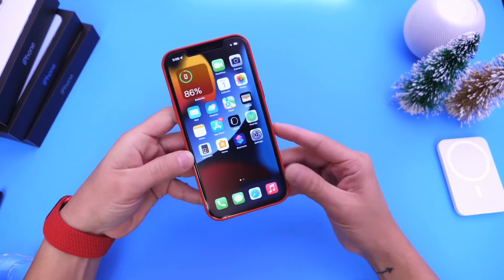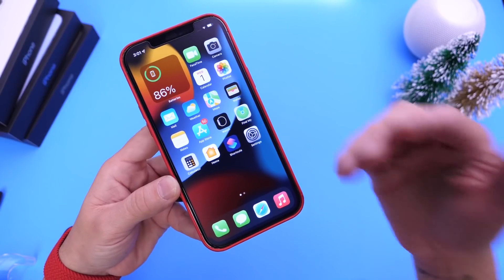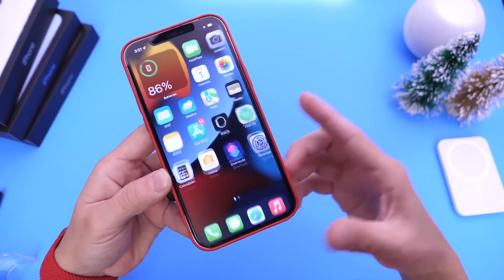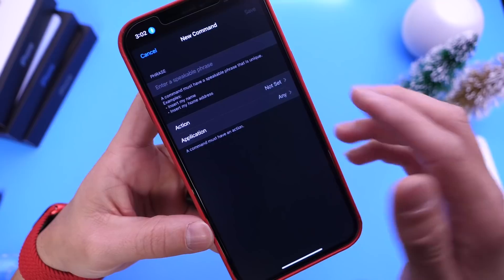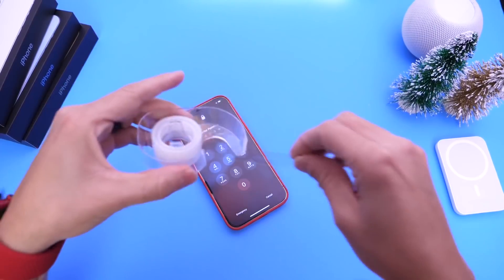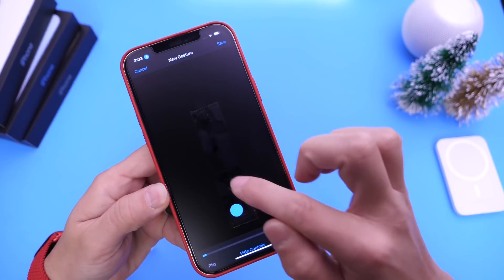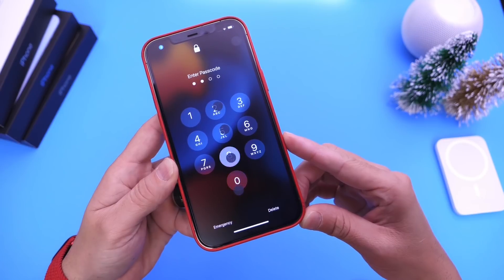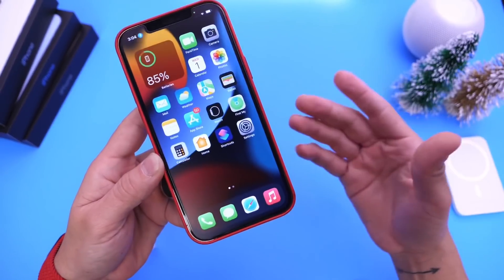Unlock Your iPhone Using Your Voice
In today’s video share with you guys a funny trick that allows you to unlock your iPhone using your voice￼